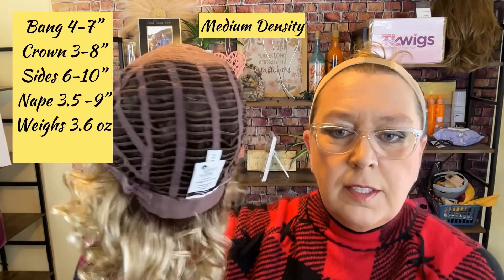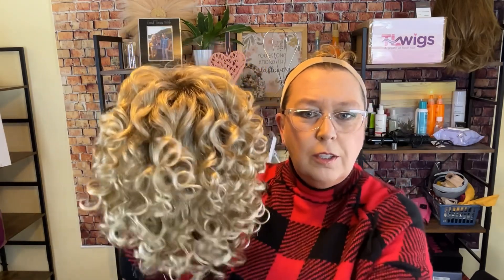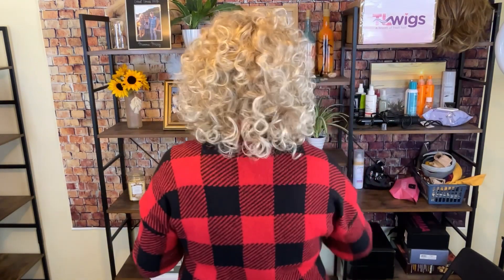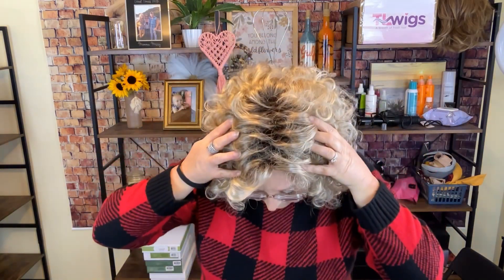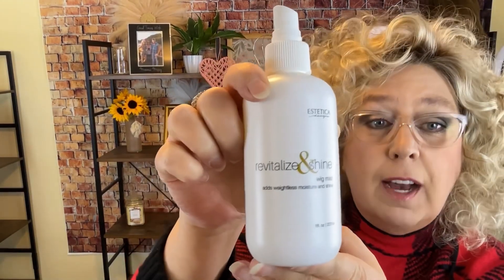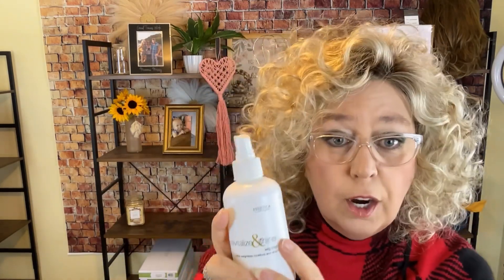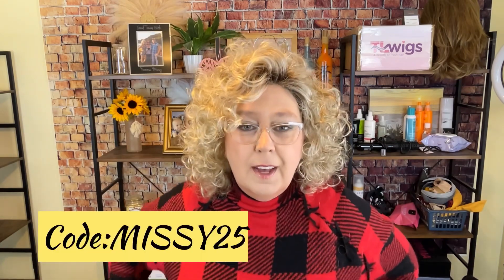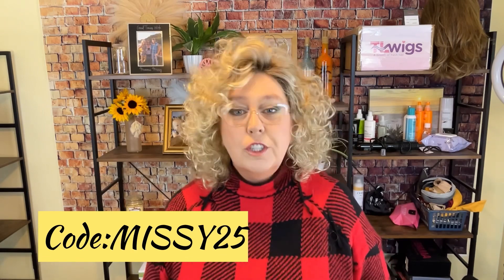Tame the Beast!! Ellen Wille Jamila Plus | Light-Honey Rooted#wigs wigreview wiglife tlwigs.com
Please visit TL Wigs website for all of your favorite brand wigs and accessories ⬇️

Musician: Xuxiao

Musician: Glow Stick

Musician: Rook1e